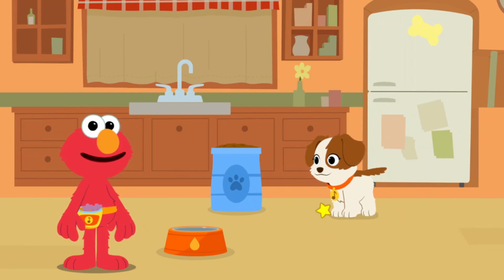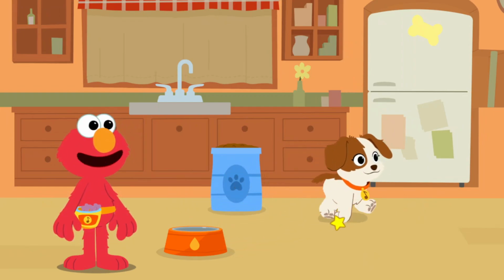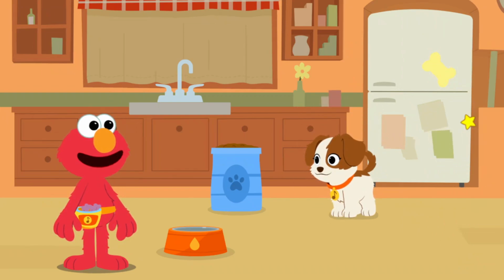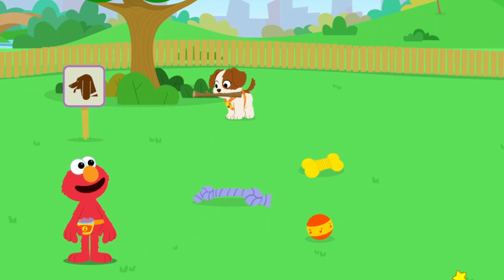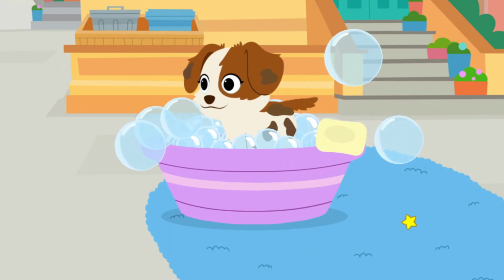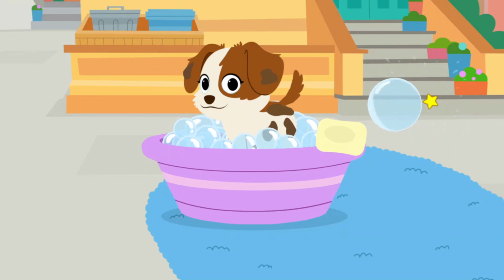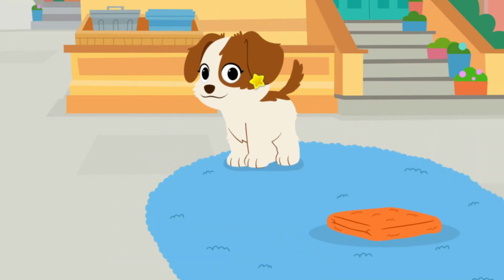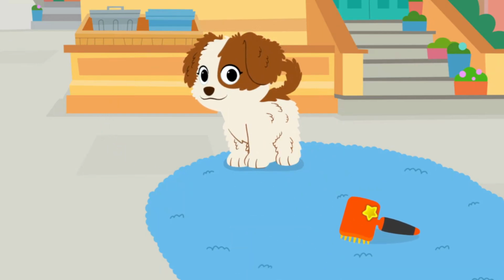Sesame Street Games Games and Stories Episodes 164